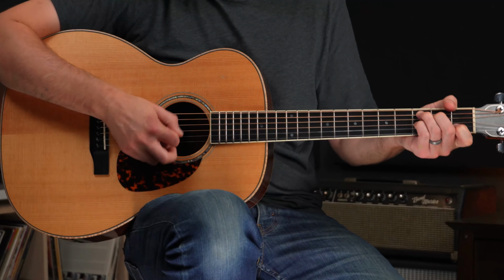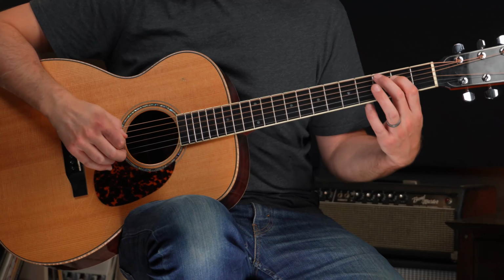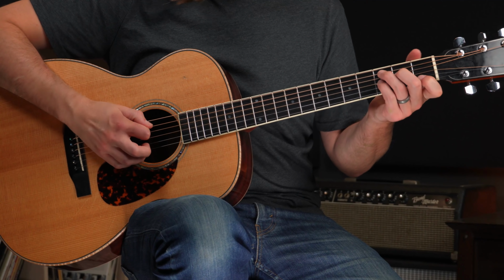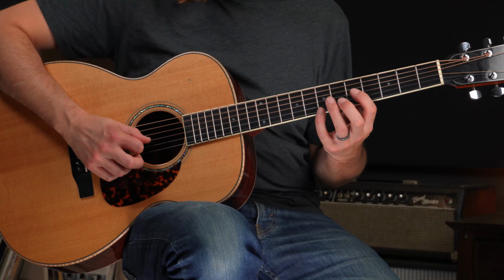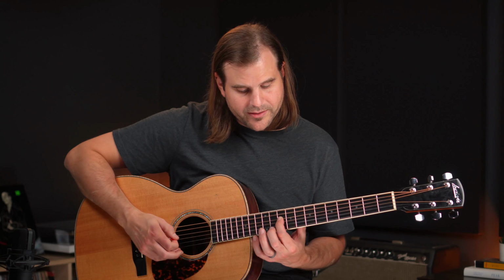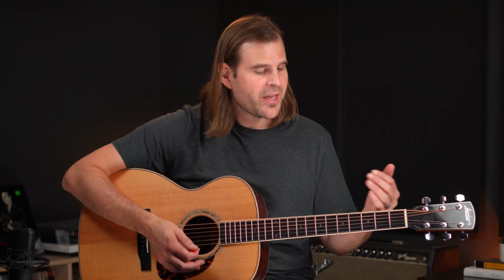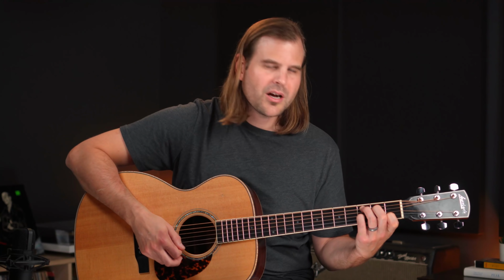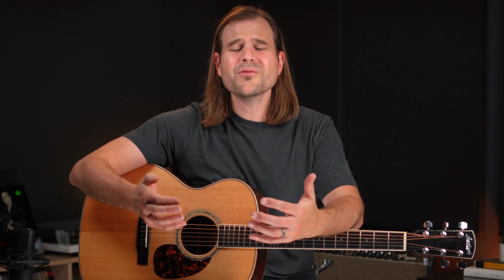Massively Improve Your Fretboard Skills with This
Jamming sounds fun until you're completely lost and start hitting sour notes at every turn.

In this lesson, I'll give you the best strategy that I know of to help you jam with confidence all over the fretboard.

Play On!

John